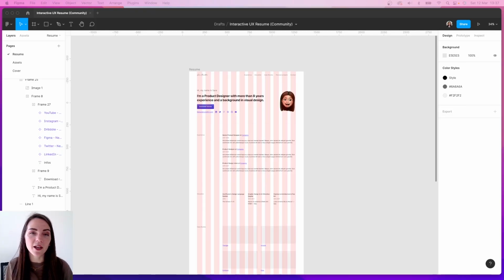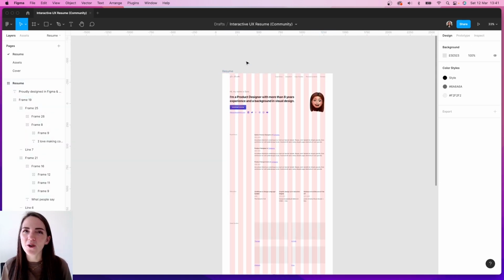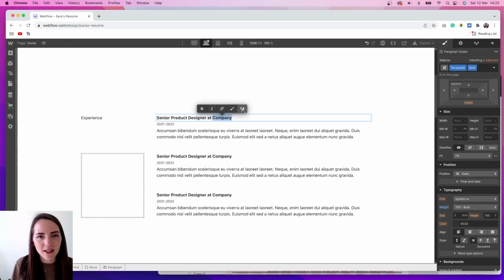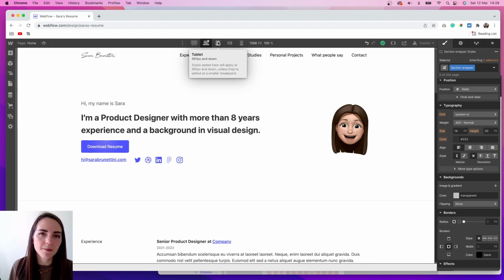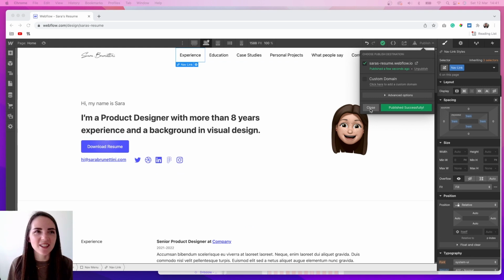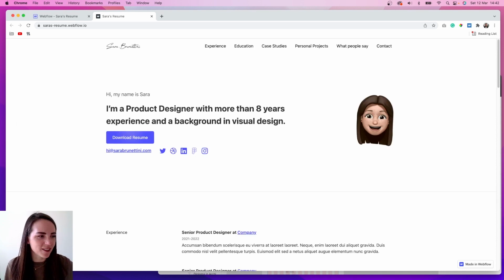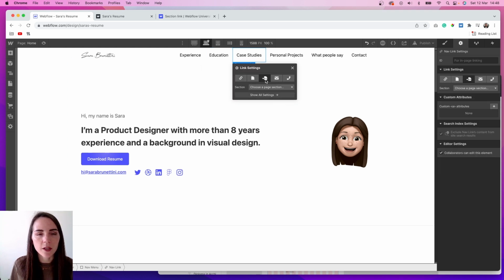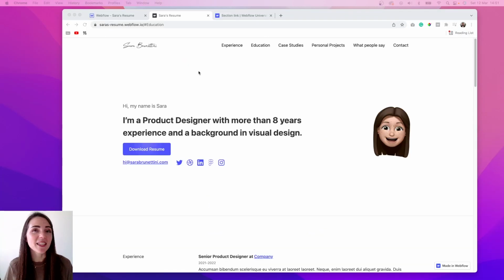How to Make a Professional UX Portfolio Resume (Figma + Webflow)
Watch me as I turn a Figma file into a professional UX portfolio resume in Webflow. I’ll be taking you through my process so that you can start turning your static UX portfolio resume into a dynamic web page ready to spend with your job application. Hopefully, this video tutorial will allow you to create a UX portfolio resume without having to spend tons of time (and money) while looking professional and impressive.

Are you a junior designer looking to find your first job? I can help you prepare your portfolio, case studies and resume for your interview. Book a 1:1 mentoring session with me.

My intro animation was created by the talented designer Neil — take a look at his